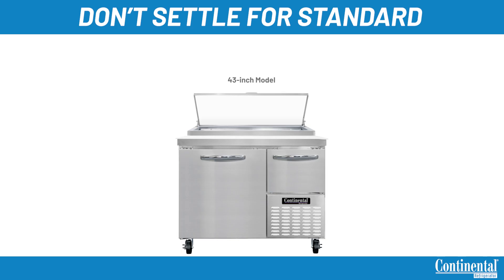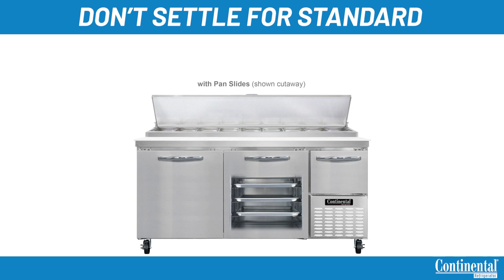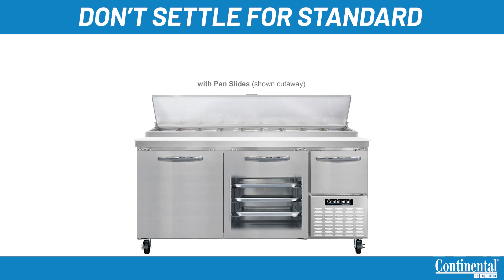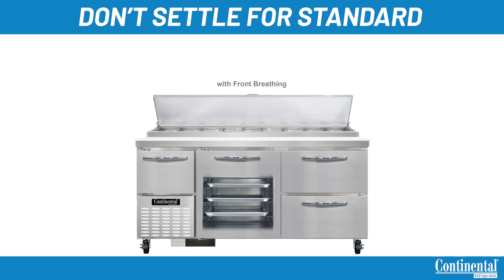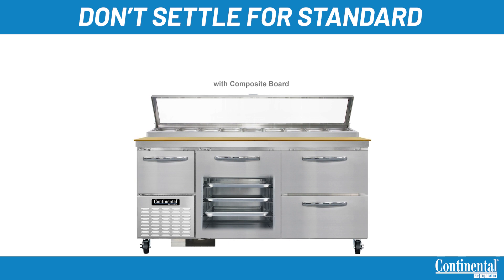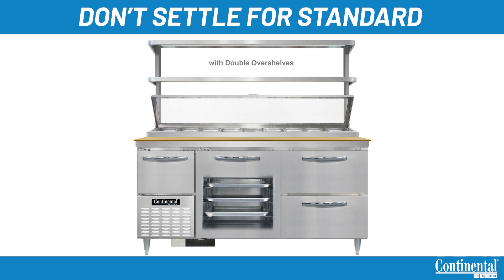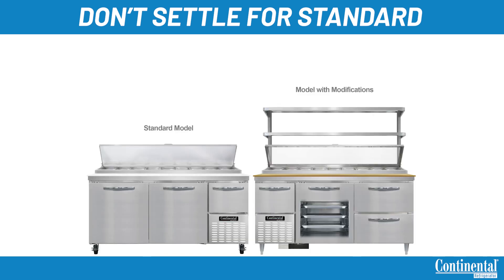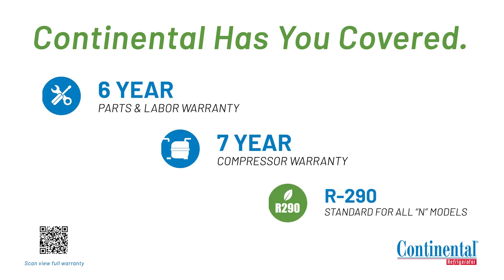Continental Pizza Prep Table Voice-over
Introducing Continental Refrigerators Pizza Prep Table Units!

Our Pizza Prep Table units come in a variety of sizes and have plenty of options to meet the needs of your commercial kitchen.